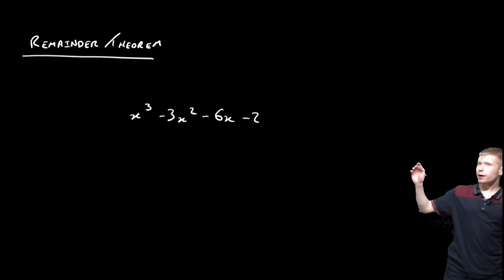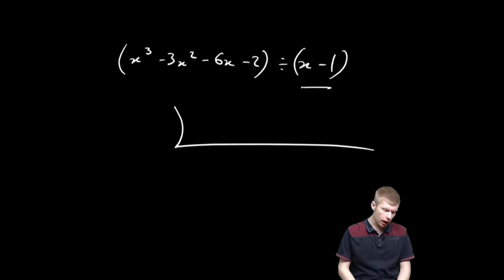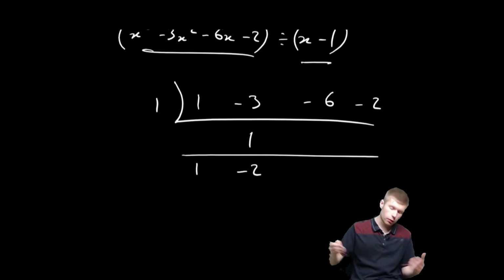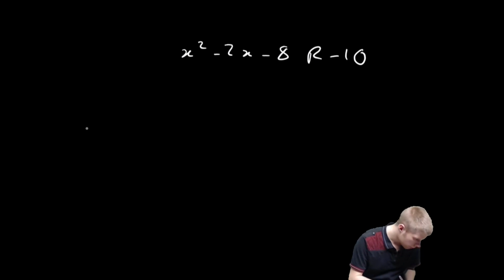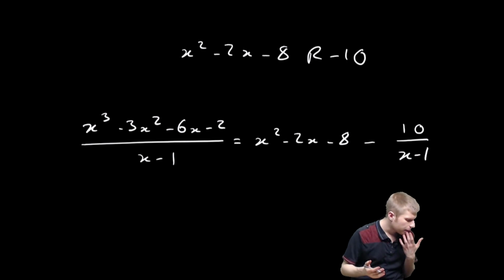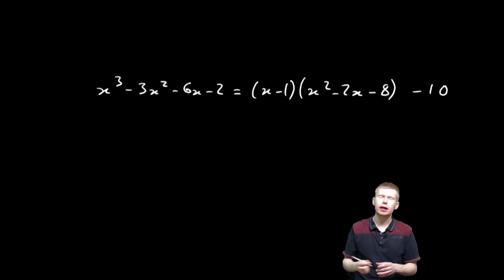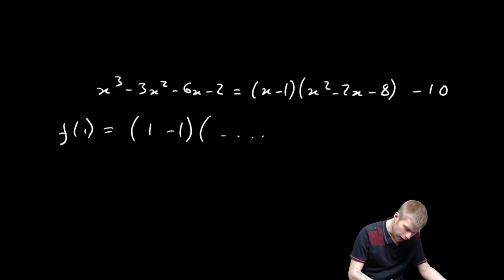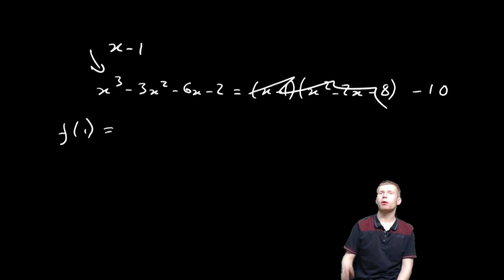Cubics 8 - Remainder Theorem